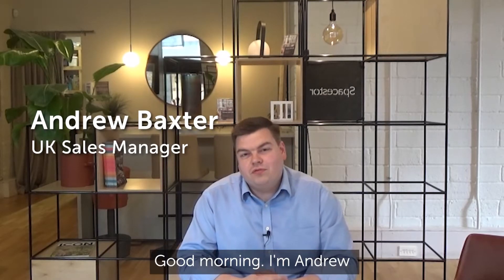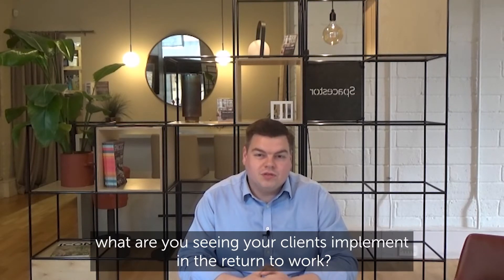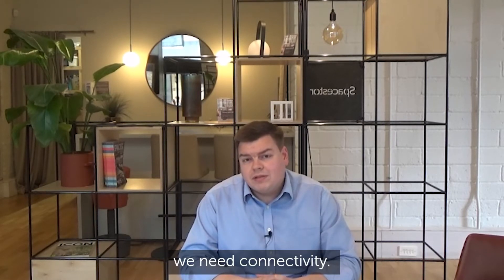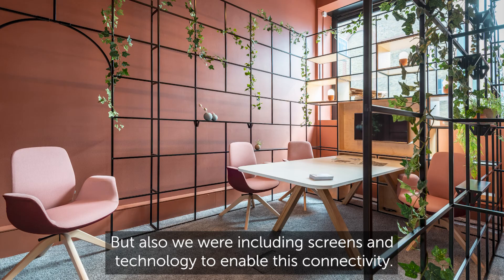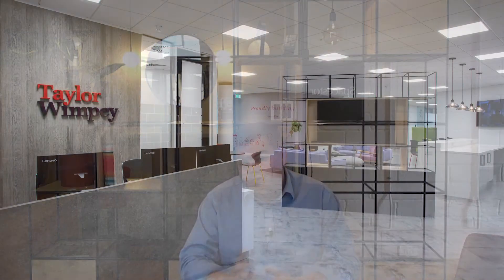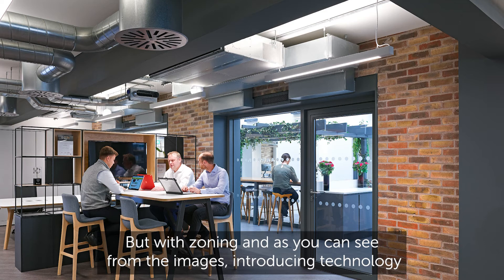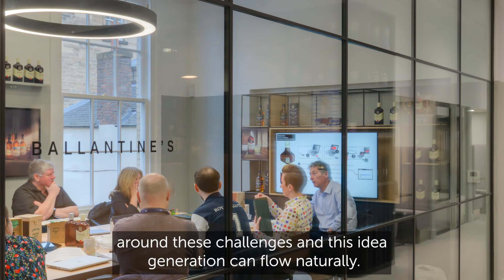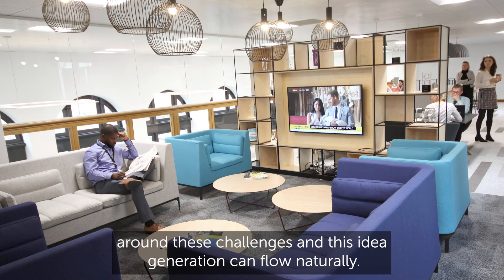Collaboration and Zoning with Screens Workplace Solutions. Mini Insights from Spacestor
How great is it for us to get back to meetings and collaborating again?!

In our next Mini Insights episode, we spoke to Andrew Baxter, Head of UK sales with Spacestor, at our London Design center, where he wanted to share some thoughts from recent discussions with clients.

We are currently seeing many of clients looking to focus on collaboration workspaces. This is largely due to the ‘Hybrid’ nature of the office right now, so screens and technology that enable connectivity is such an important part of this.

A big thanks to Andrew for sharing his thoughts on this.